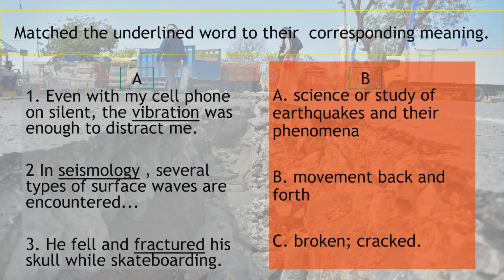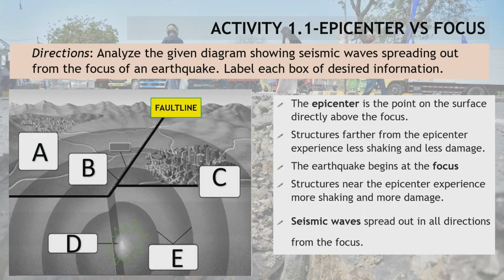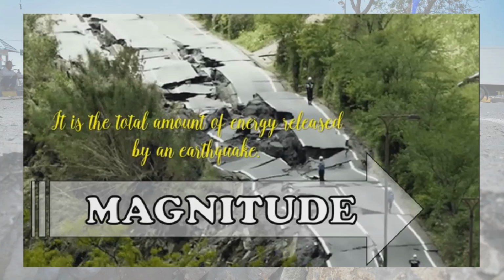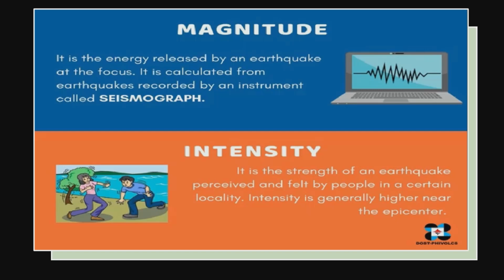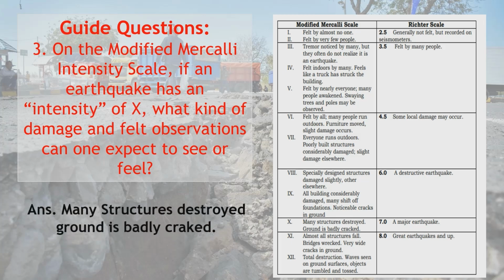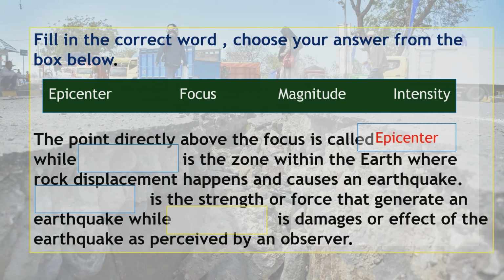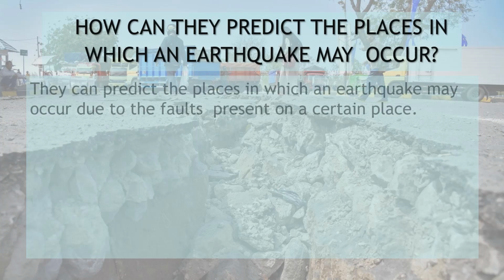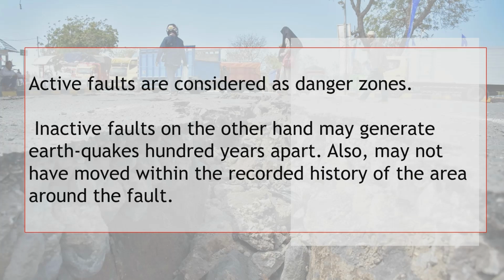Faults and Earthquakes Quarter 2 Week2 Module2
MELCS:
Differentiate the:
1. epicenter of an earthquake from its focus;
2.intensity of an earthquake from its magnitude;
3.active and inactive faults
     (S8ES-IIA-15)